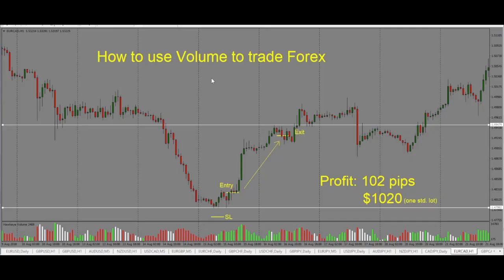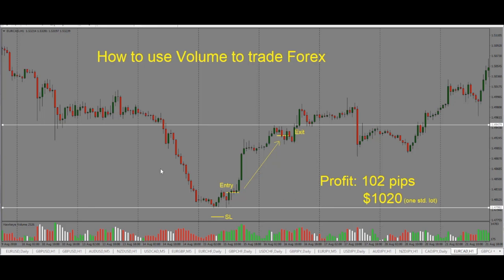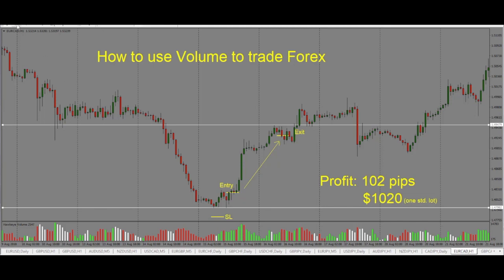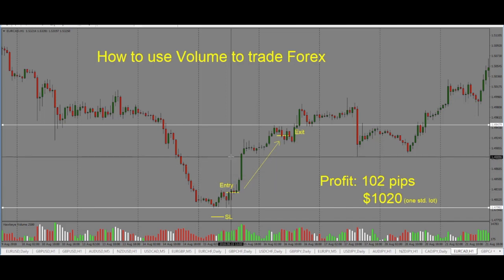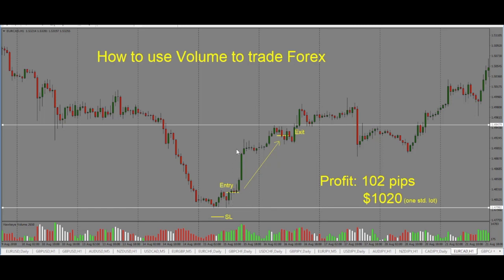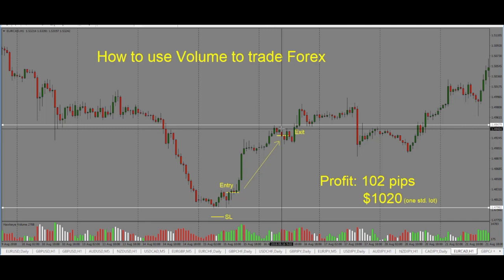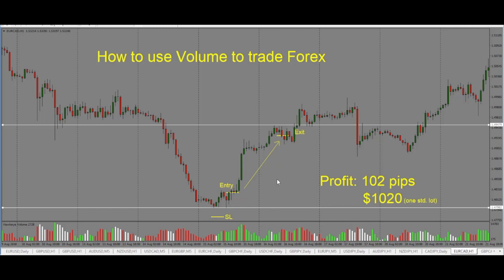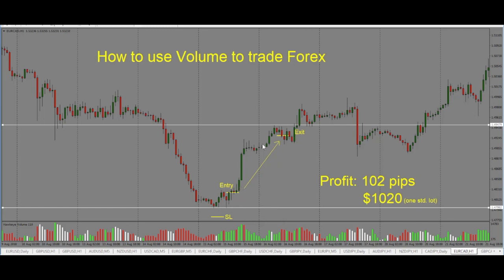Episode 232: How You Can Trade Volume In Forex - Trading Strategy - Best Candlestick Patterns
Traditionally, you shouldn't be able to trade volume in Forex. However, today, I will show you how to use volume to enter a profitable trade.

Today, in this Episode, I will show you how to identify a volume, where to place your stop loss and how to exit the trade profitably.

Episode Highlights:

Trading (00:46)

Episode Resources:

The indicator is I use is called Hawkeye volume. To learn more about the the Hawkeye indicatorm please visit: